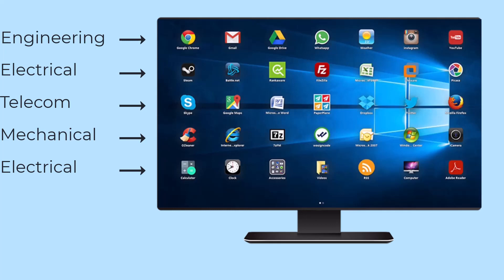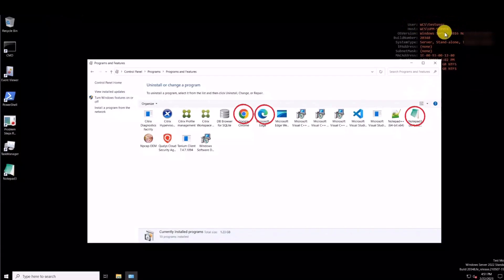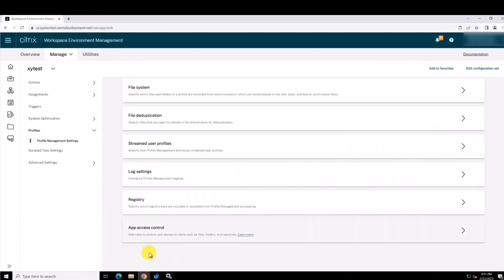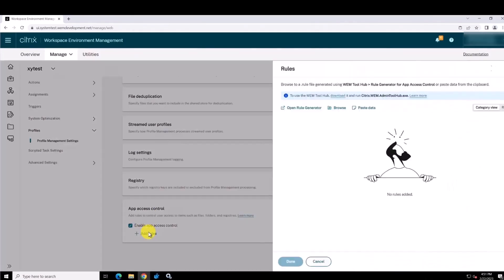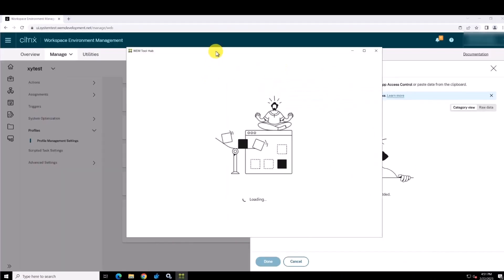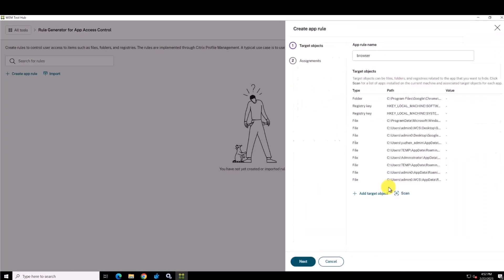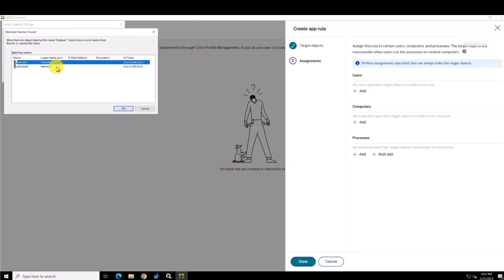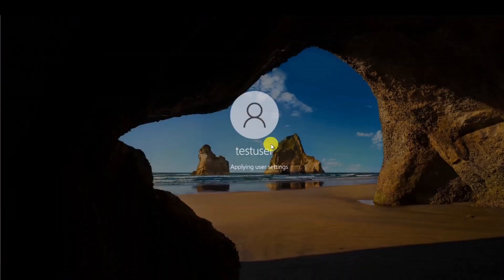Citrix Features Explained: Citrix App Access Control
The Citrix Profile Management app access control feature lets administrators control user access to applications using rules and streamlines the management of applications and images. Identical machines can be delivered to different departments while still meeting any unique application requirements, thus reducing the number of images to manage.